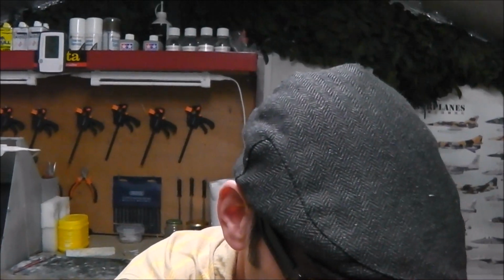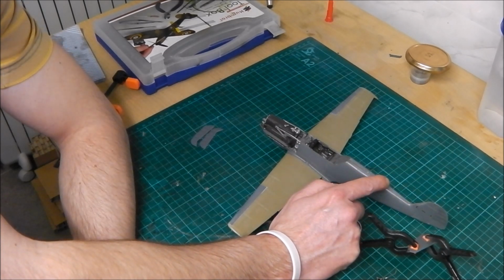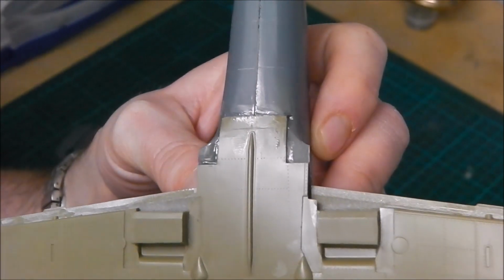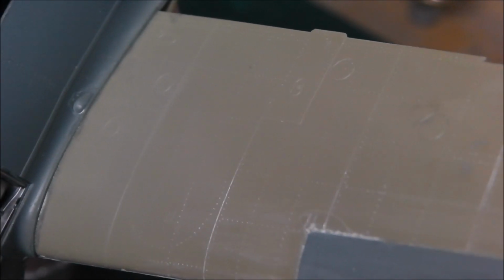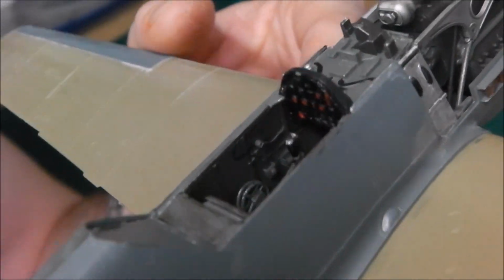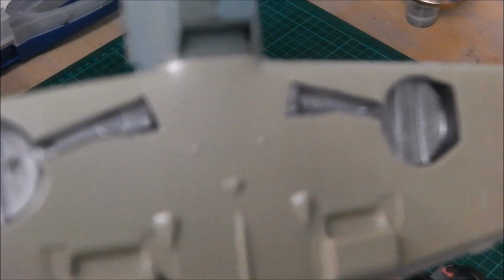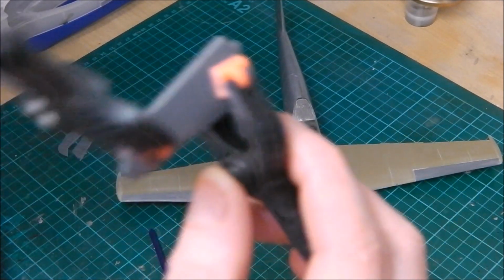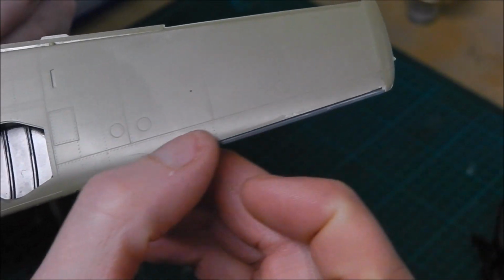Eduard BF109E1 update2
Warren Blanch Strike EAGLE Model Sharing.Find me on UTUBE AND FaceBook.